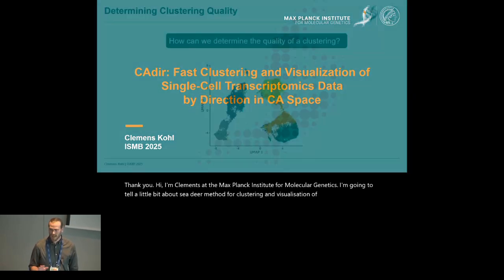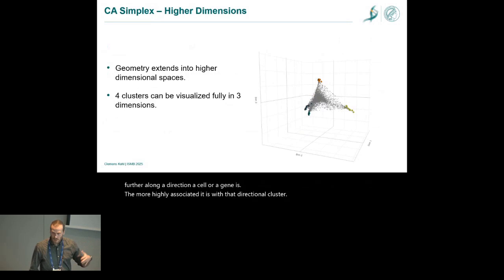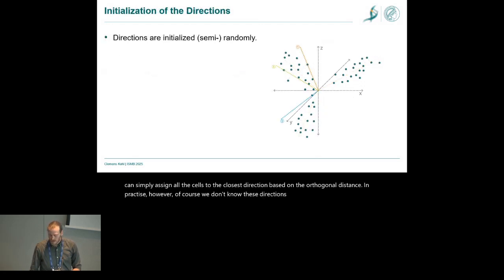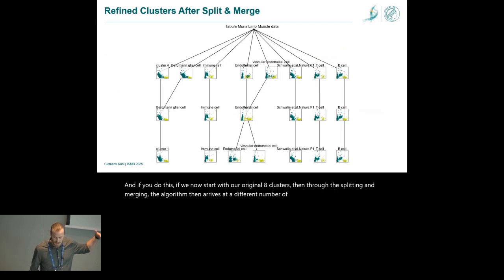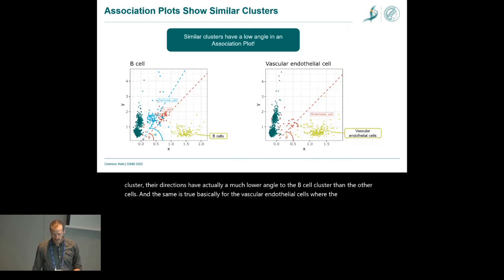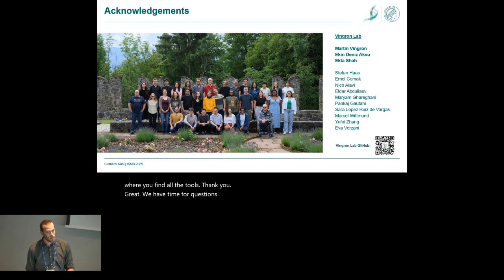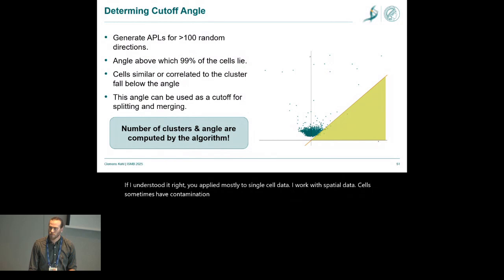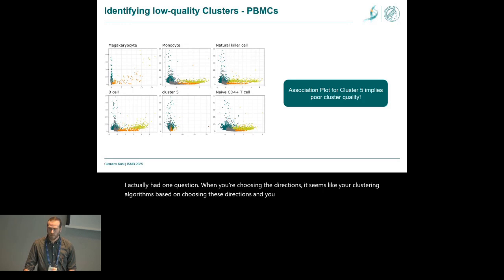CAdir: Fast Clustering and Visualization of Single... - Clemens Kohl - GenCompBio - ISMB/ECCB 2025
CAdir: Fast Clustering and Visualization of Single-Cell Transcriptomics Data by Direction in CA Space - Clemens Kohl - GenCompBio - ISMB/ECCB 2025